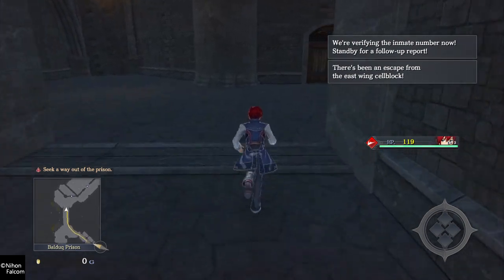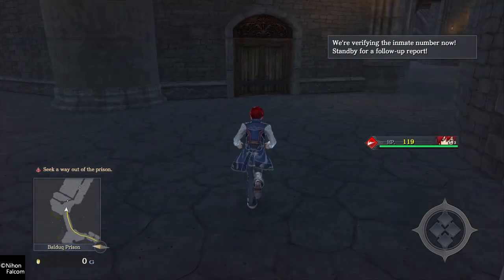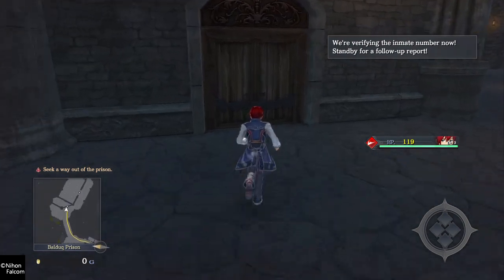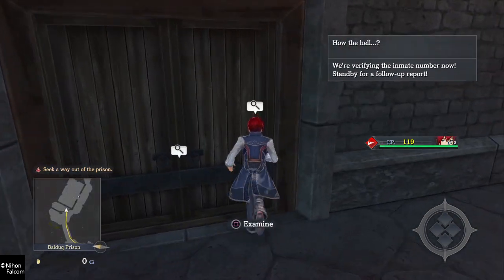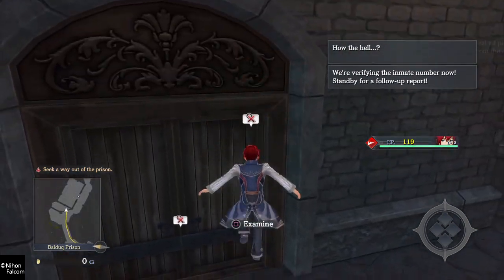Ys IX Monstrum Nox - На Любителя